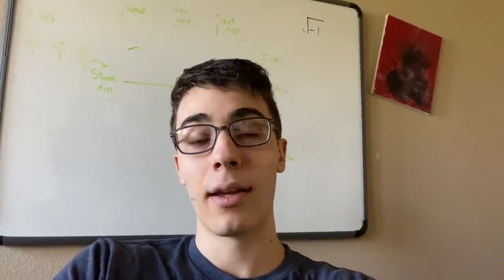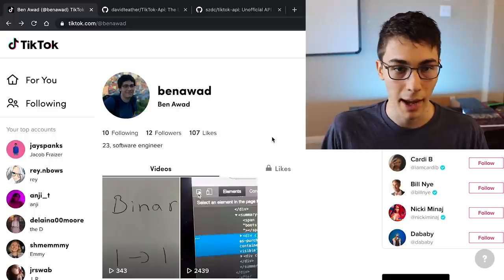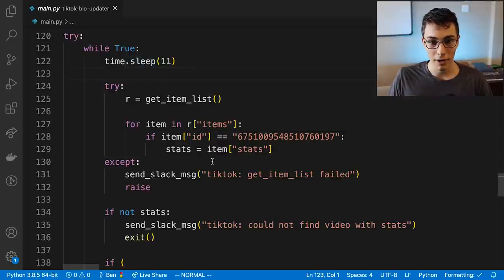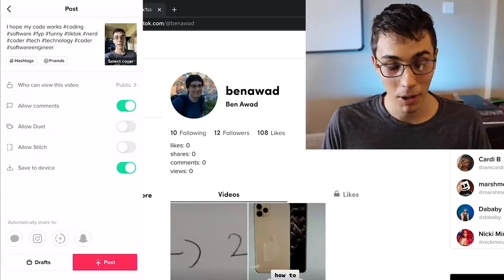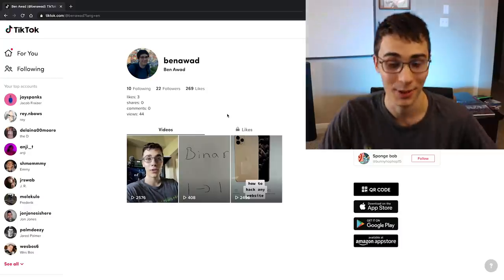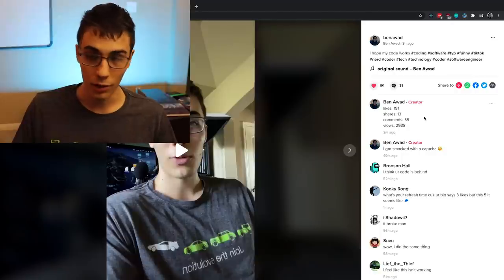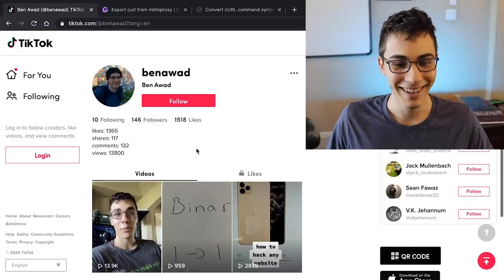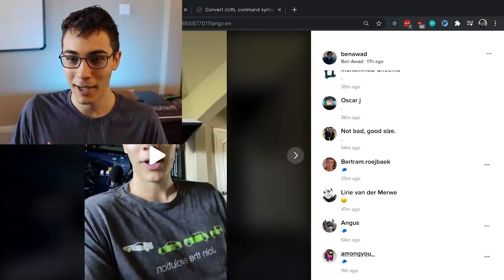Going Mini Viral on TikTok as a Programmer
A behind the scenes look at how I went viral on TikTok by making a bot that updates my bio based on the number of people who like/comment/share/view the TikTok.